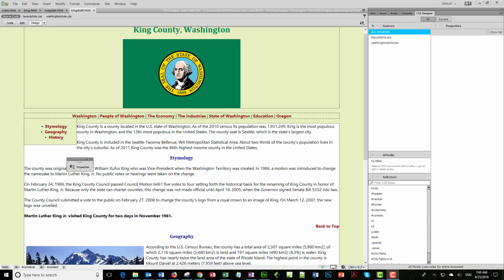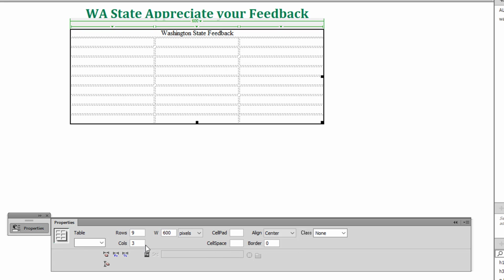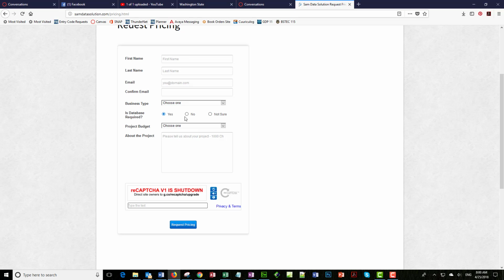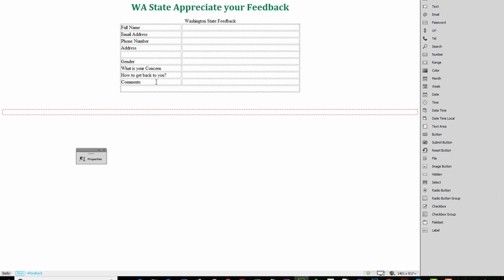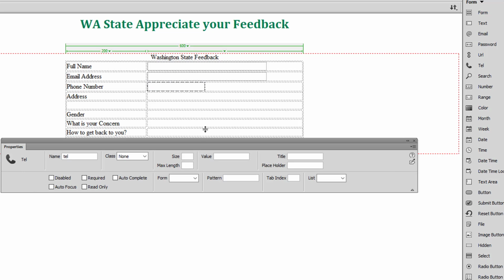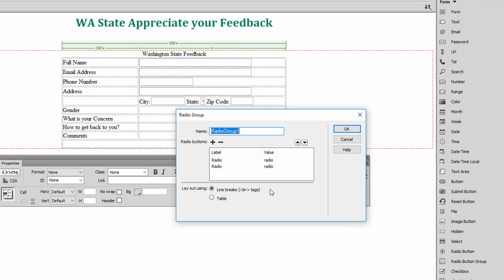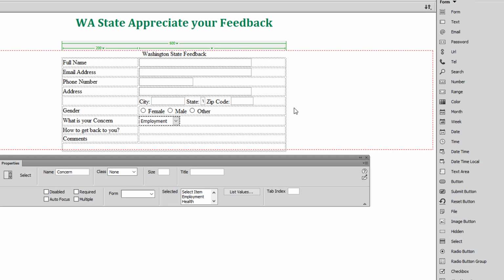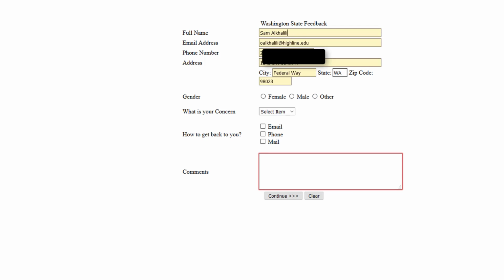11 Tables and Forms